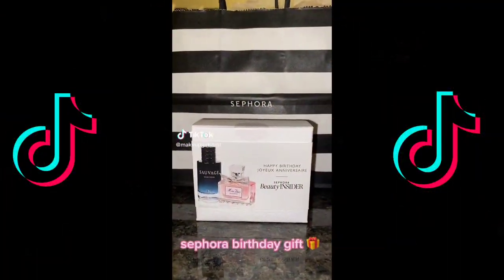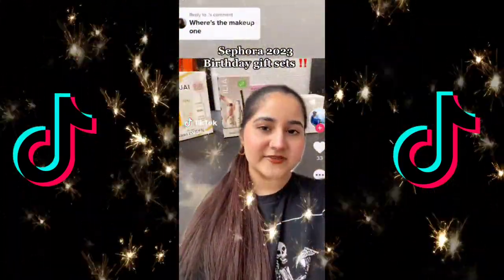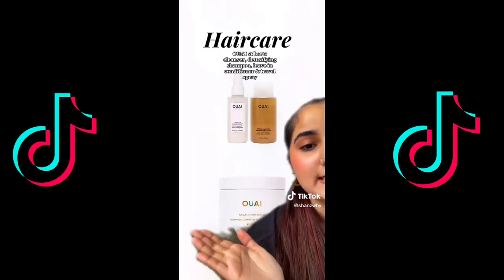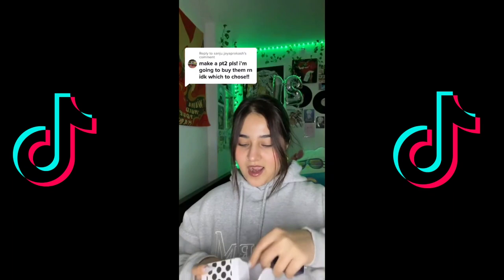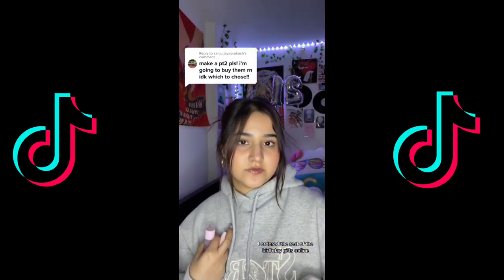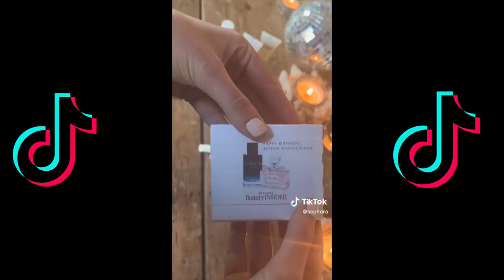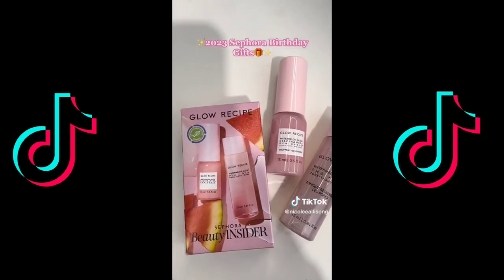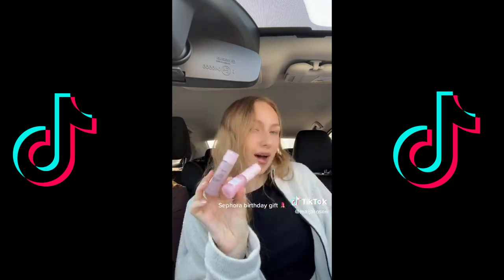Sephora Birthday Gift 2023! 💎💎💎 TikTok Compilation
HAPPY NEW YEAR BESTIES 💖